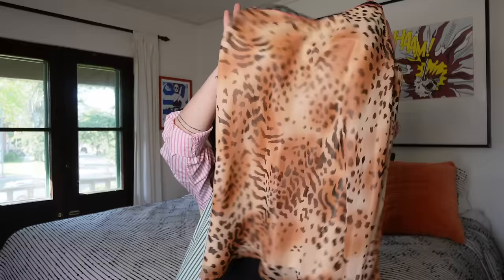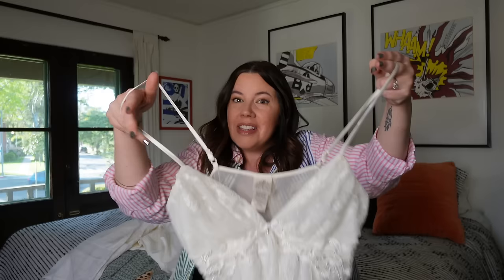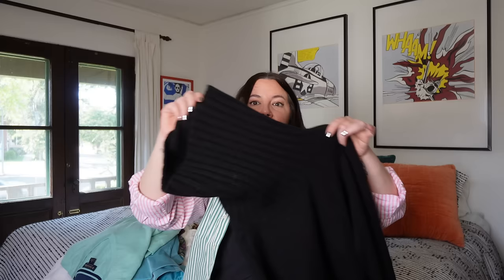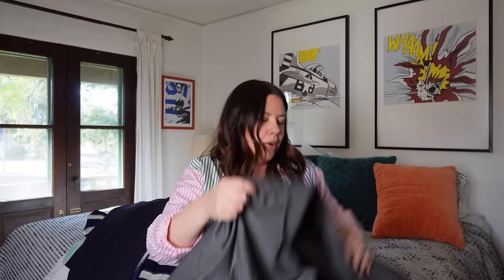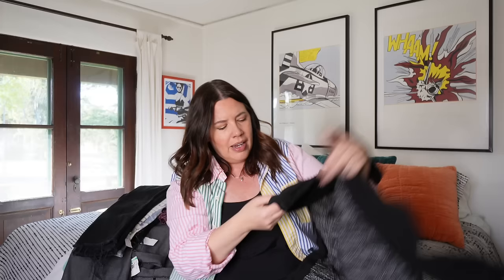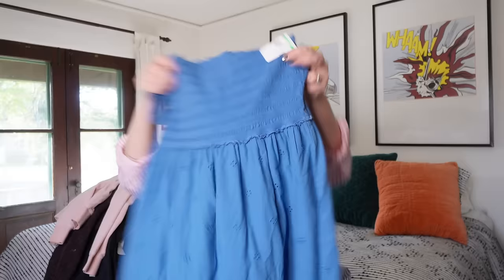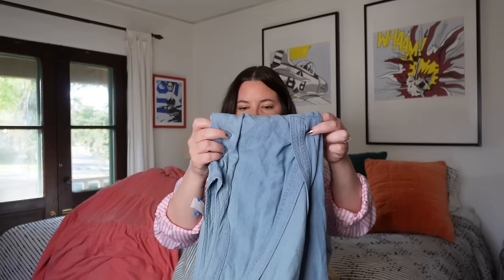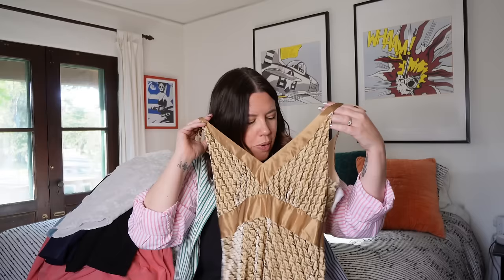A Double Bins Haul! Who found better pieces? Finding great stuff to resell on Poshmark and Ebay.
Check out the treasures I got at the Bins to resell on eBay and Poshmark!